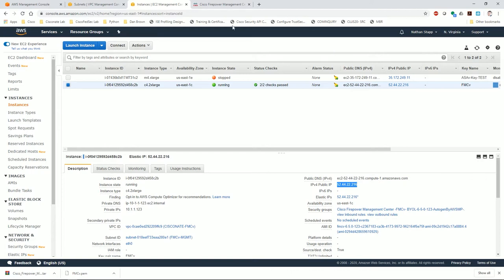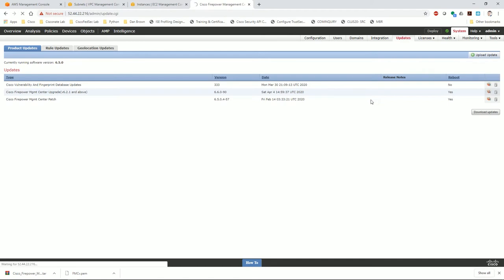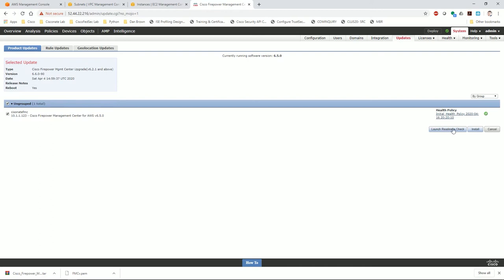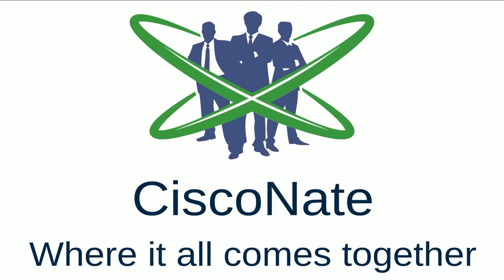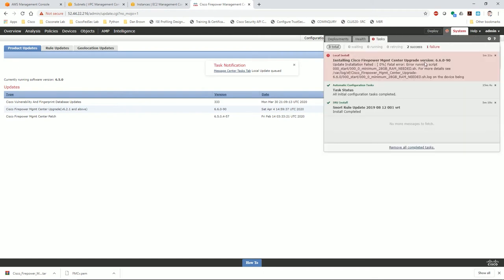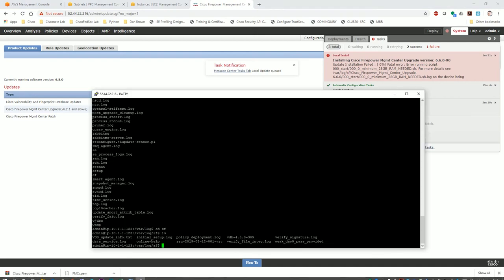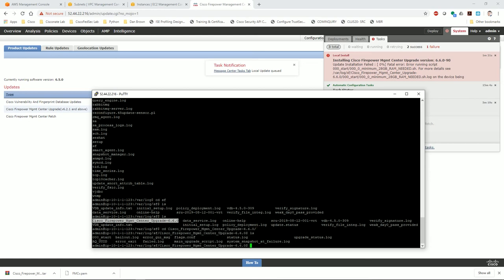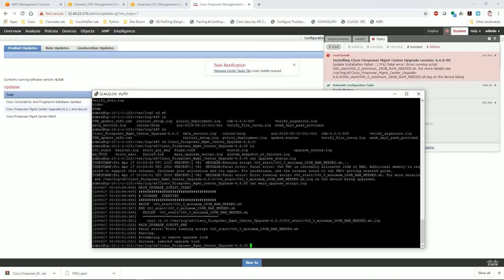Cisco: Security - Troubleshooting common Firepower Management Center Upgrade issues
A video that demonstrates how to definitively determine why upgrades are failing for a Firepower Management Center (FMC).

Topic: 00:05
Inducing Upgrade Failure:  00:28
Diagnosing Failure: 01:28